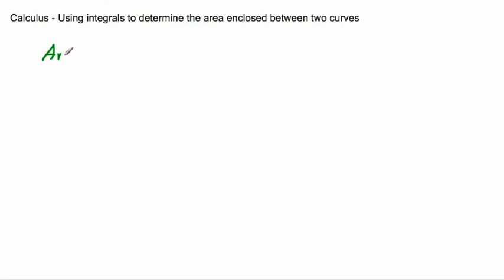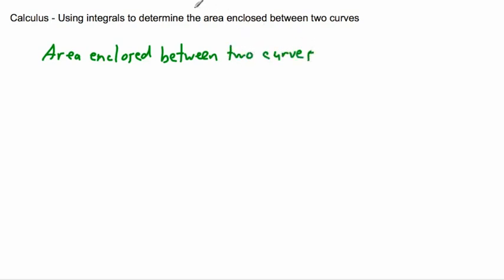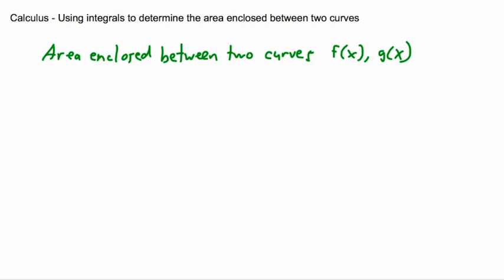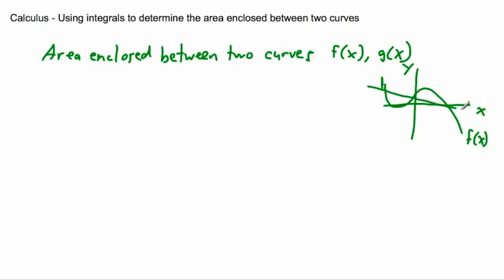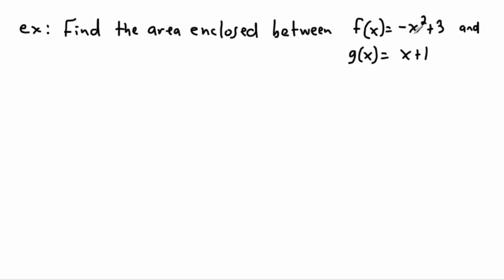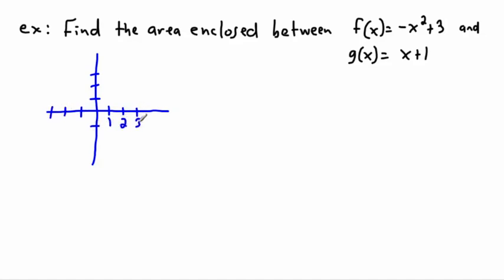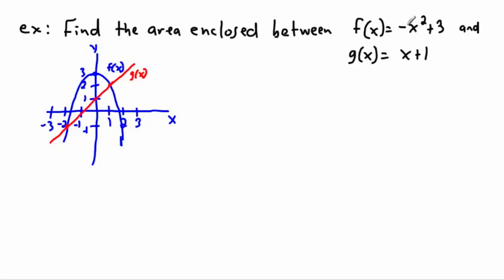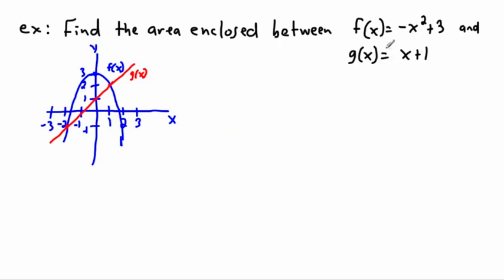Calculus - Integrals - area between two curves (1/2) - (IB Math, GCSE, A level, AP)